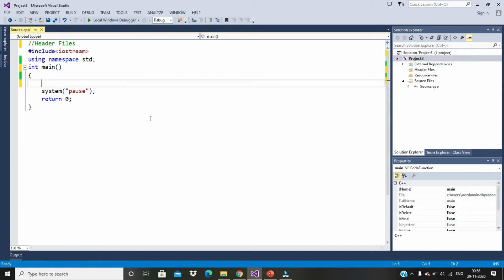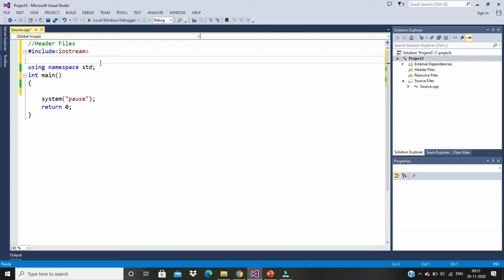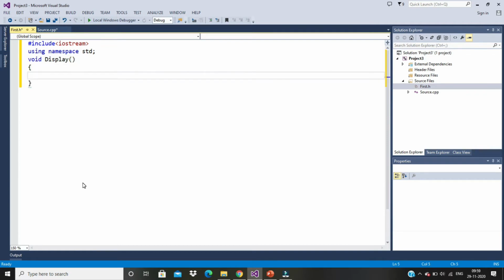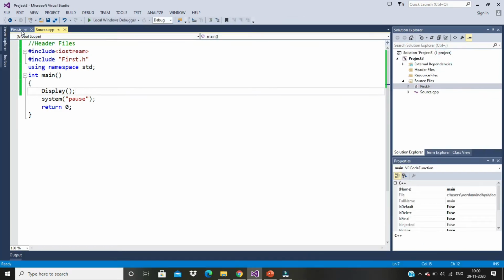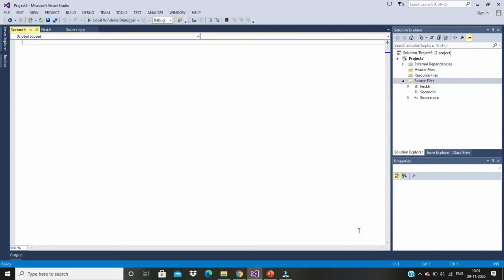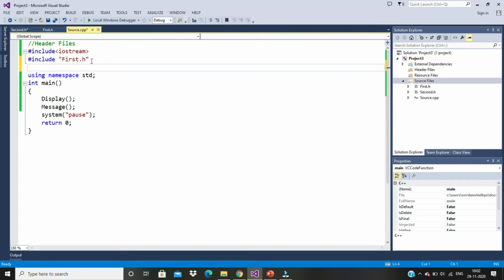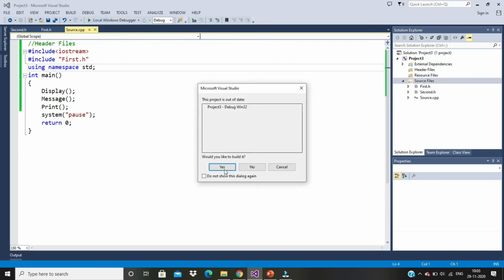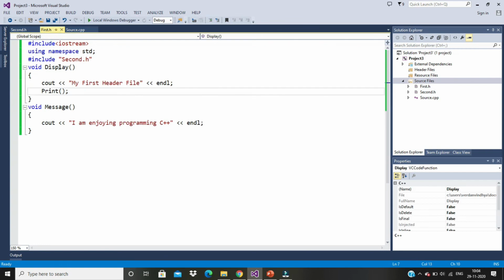Header Files in C++